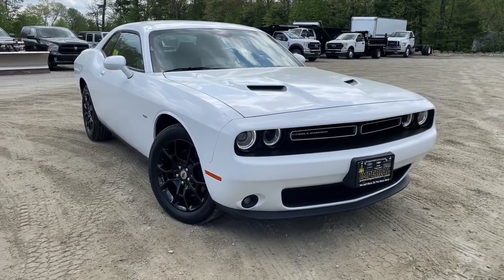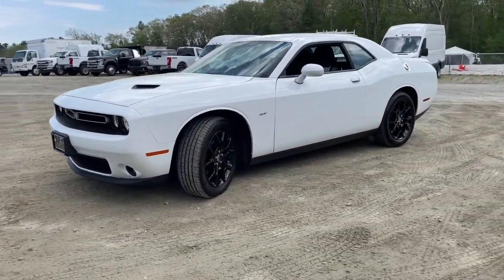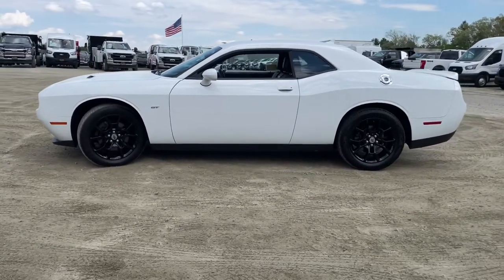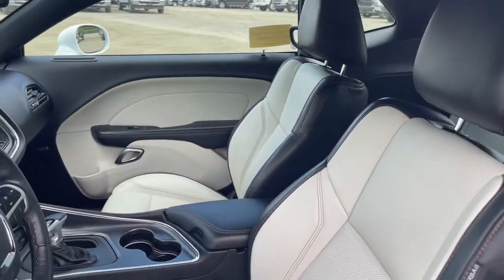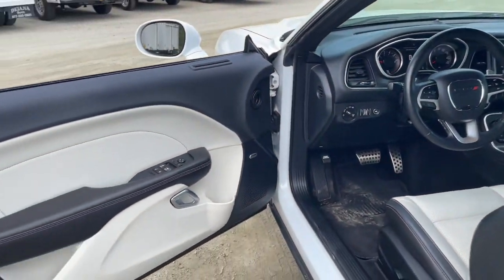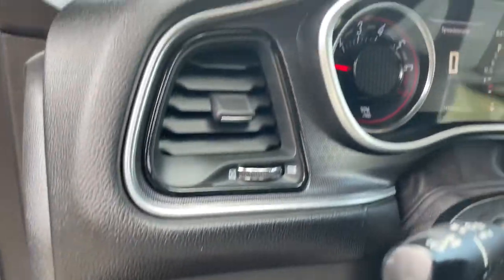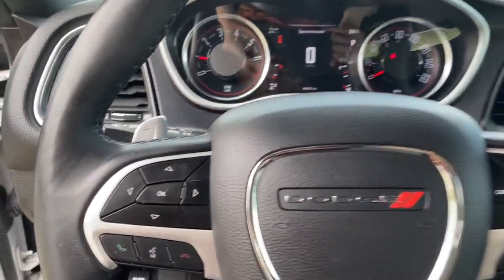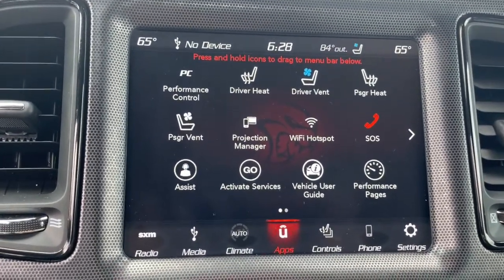2018 Dodge Challenger Milford, Mendon, Worcester, Framingham MA, Providence, RI 122-344B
White Knuckle Clearcoat Used 2018 Dodge Challenger available near me in Milford, Massachusetts at Imperial Ford. Servicing the Mendon, Worcester, Framingham MA, Providence, RI area.

Imperial Ford
18 Uxbridge Rd

Recent Arrival! Apple CarPlay / Android Auto, Power Leather Seats, Heated Seats, Backup Camera, Bluetooth, Cruise Control, Power Windows, Power Locks, Steering Wheels Radio Controls, Aluminum Wheels, Quick Order Package 21B. White Knuckle Clearcoat 2018 Dodge Challenger GT 2D Coupe GT AWD 8-Speed Automaticbrbrbr3.6L V6 24V VVT 18/27 City/Highway MPGbrbrMORE ABOUT US: Imperial Cars Purchase With Confidence: 1) Free Car Fax Vehicle History Report available for all our vehicles online. 2) Our vehicles are Imperial Certified and go through a rigorous Multi-Point vehicle inspection. 3) Bottom line pricing. 4) 5-Day or 200 Mile Vehicle Exchange Program for your total confidence. If you are not happy with it bring it back within 5 days or 200 miles and we'll give you a credit of your full purchase price toward the purchase of another vehicle. (Excludes Renewed for You vehicles.)brbrPrice does not include tax, title, registration, documentation fee or other applicable state and local fees. Price includes Imperial trade assistance bonus of $1,000 for qualifying retailable trades with less than 10 years of use from original in service date. MENTION PROMO CODE: INTERNET1 to receive advertised promotional price, In order to qualify for promotional price, vehicle of interest must be paid in full and take same day delivery from dealer stock. Please call or email our phone and internet teams for the most up to date information on pricing and discounts. Buy for Price cannot be combined with any other discounts or promotions and is subject to change based on current market value at any time without any notice, customer must mention promo code in order to qualify for internet special discount. The information contained herein is deemed reliable but not guaranteed, dealer not responsible for any misprint involving the price or description of any vehicle, it's the sole responsibility of buyers to physically inspect and verify such information prior to purchasing. Transparency is our goal. NO WHOLESALERS OR DEALERS! Some of our Pre-Owned vehicles may be subject to unrepaired safety recalls. Check for a vehicle's unrepaired recalls by VIN